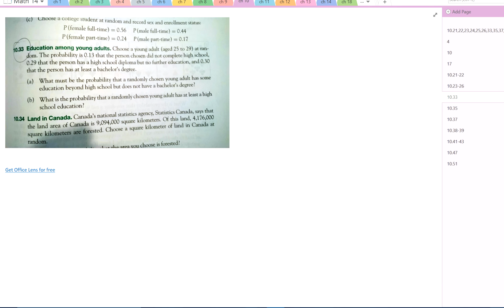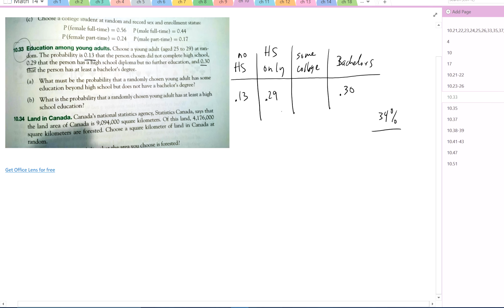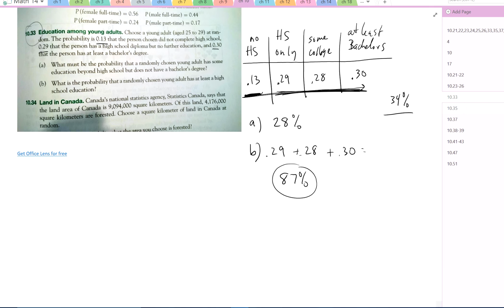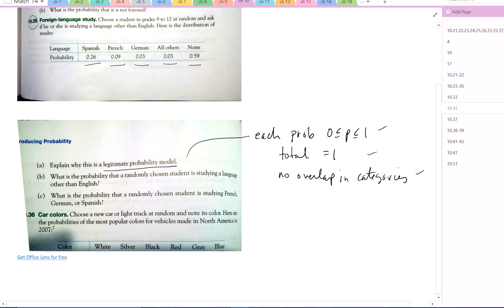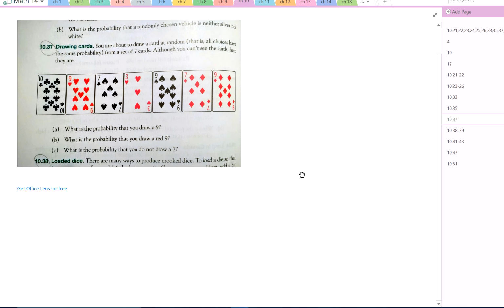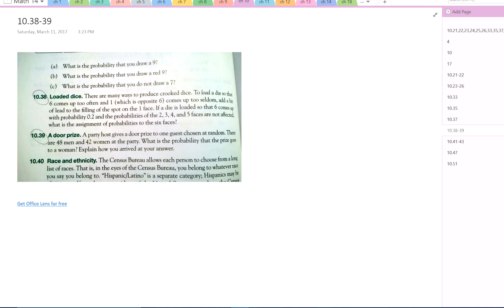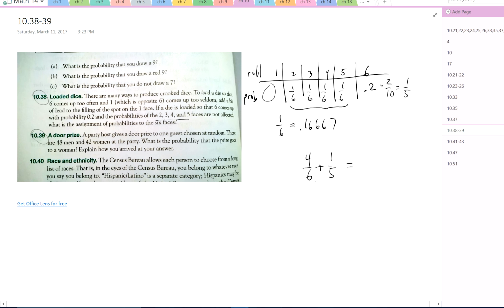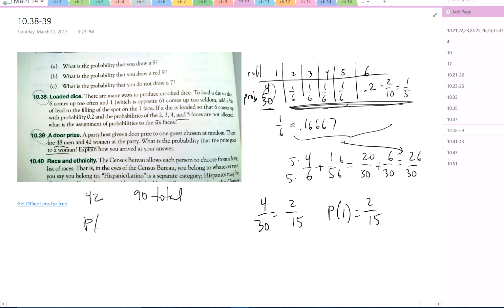10.33-39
Shasta College
Math 14
Jim Bigelow